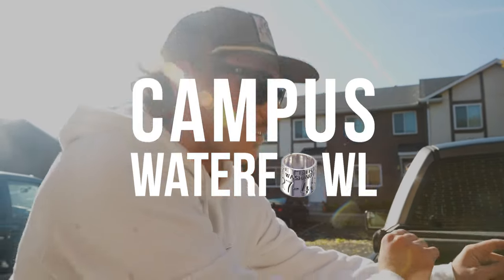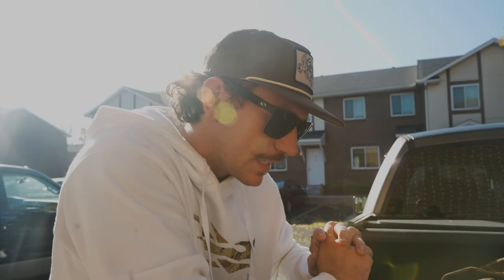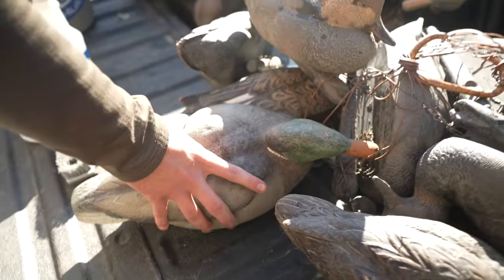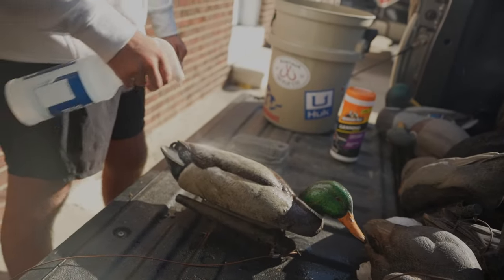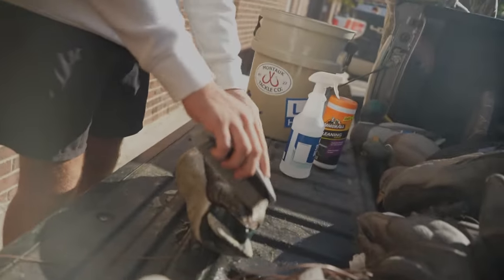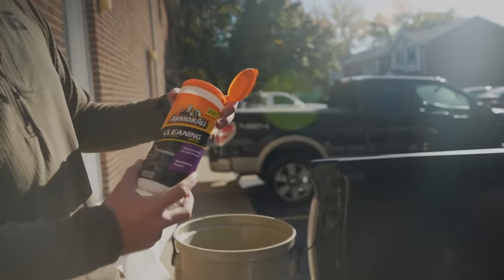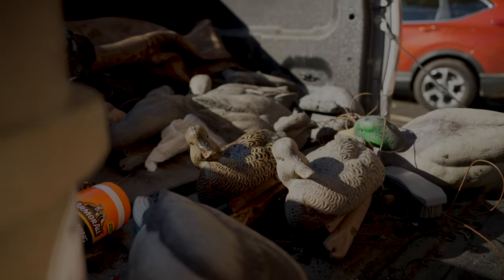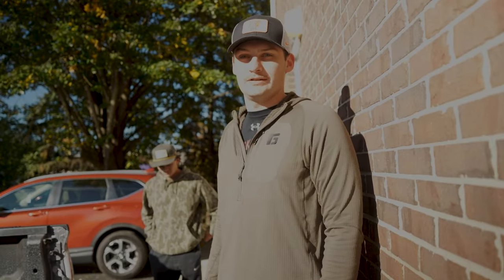Why You Should Clean Duck Decoys: Easy Tips for Better Hunting Success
Dirty decoys can make or break your hunt, and we’re here to show you the easiest way to clean them for maximum effectiveness. 🦆 Learn how to use a simple vinegar solution to get your decoys looking like new—no UV brighteners, no hassle. From muddy hunts to season prep, these tips will keep your spread realistic and ready to attract more ducks.

►►► OUR GEAR ◄◄◄
► Kent Cartridge - Fasteel+ 3inch / 2/4 shot / 1¼oz

►FILMING GEAR◄
Video Camera + Lens: Sony FX3 + 24-105mm f/4
Photo Camera + Lens: Sony A7iii + 50mm f/1.8
Big Lens: Sony 200-600mm f/5.6-6.3
Mic: Sony Something
Camera Handle: Sony XLR-H1 XLR Handle Unit
Monopod: Sirui P-326 Carbon Fiber
Light: Aputure MC RGBWW LED Light
Drone: DJI Mavic 3 Pro Fly More Combo
GoPro: GoPro Hero 9 Black
360° Camera: Insta360 X3 360°

►►►VIDEO SERIES◄◄◄